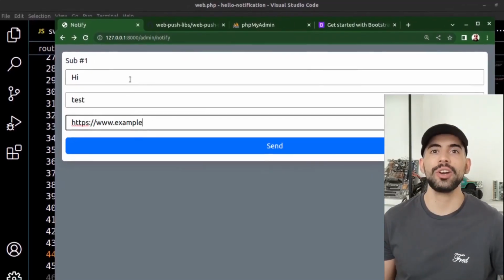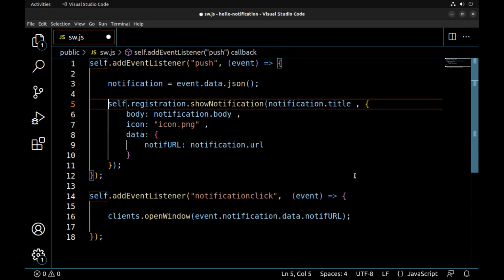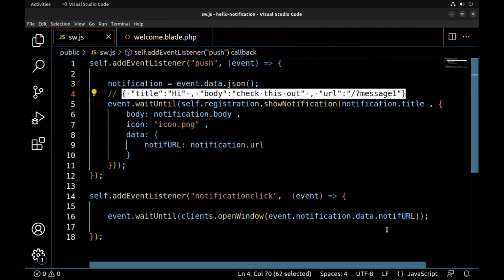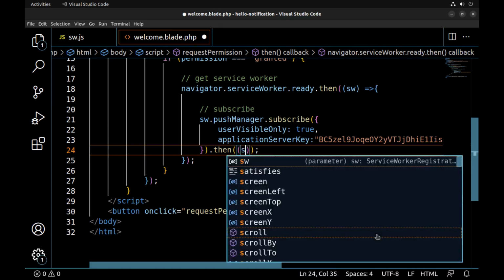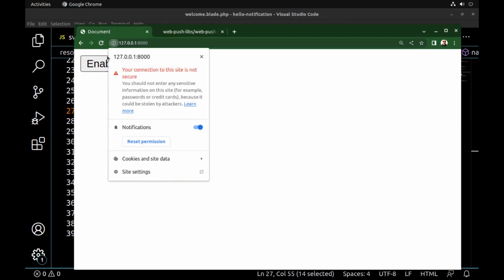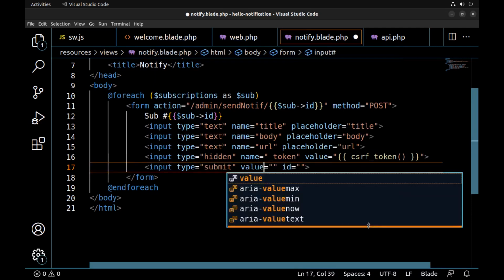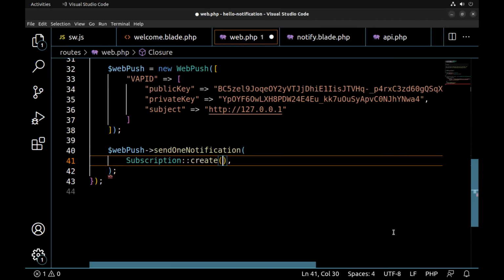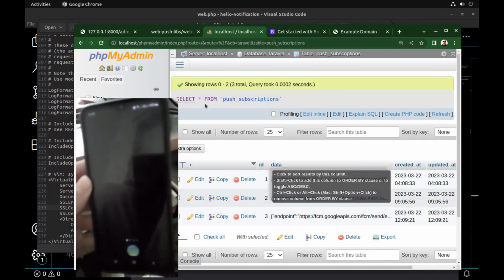Sending Push Notifications with Laravel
00:00:55 create service worker
00:05:07 register service worker
00:05:48 request permission
00:06:46 test the service worker
00:07:47 send push from php
00:08:01 get subscription data
00:09:10 get VAPID keys
00:23:52 check on Chrome
00:24:13 check on Firefox
00:25:49 check on real mobile device